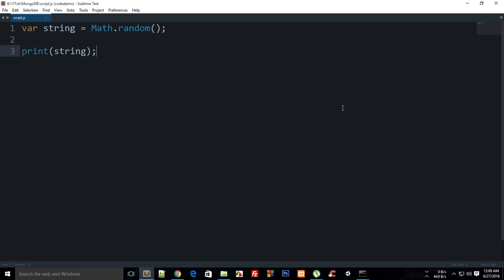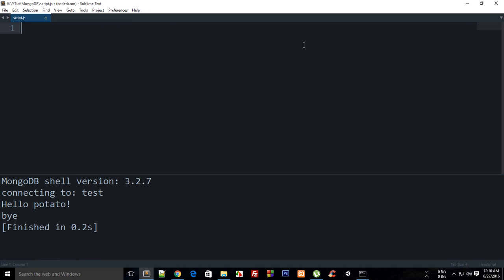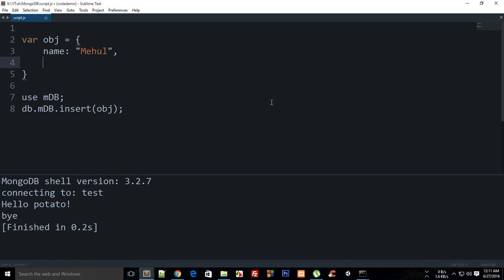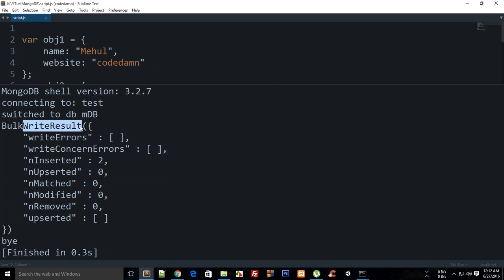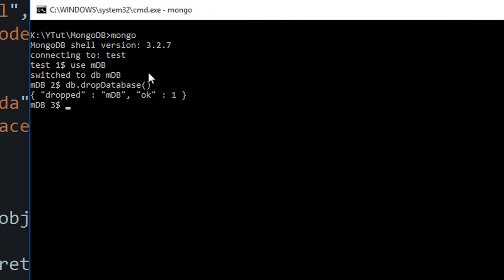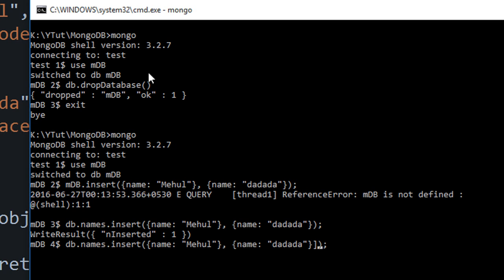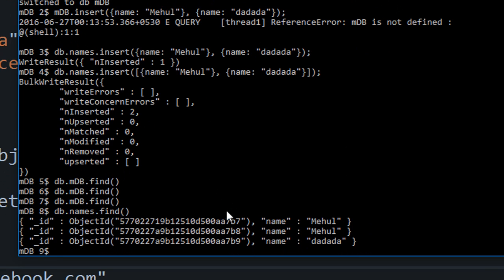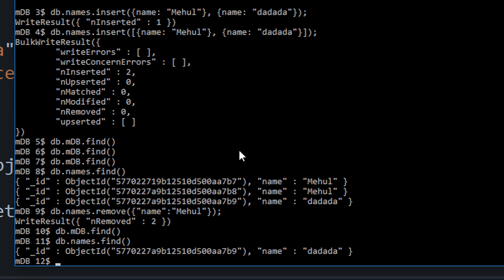MongoDB Tutorial 8: Remove document from Database (Basic)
Learn how to remove a document from database collection using mongodb.